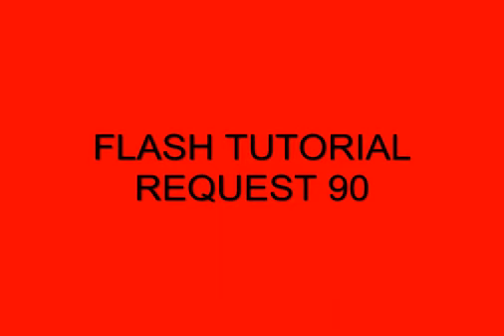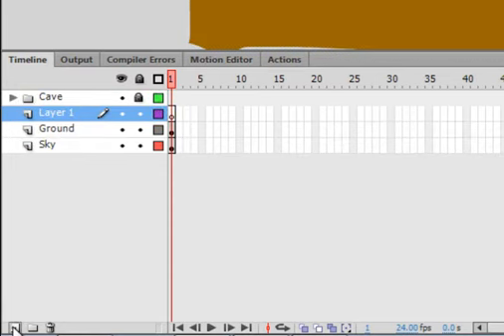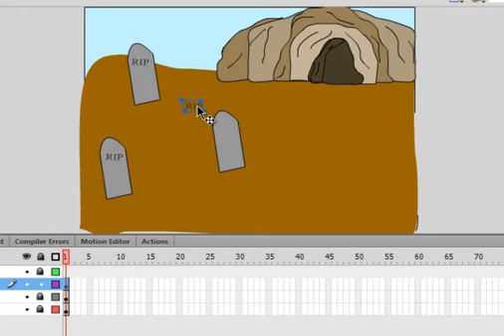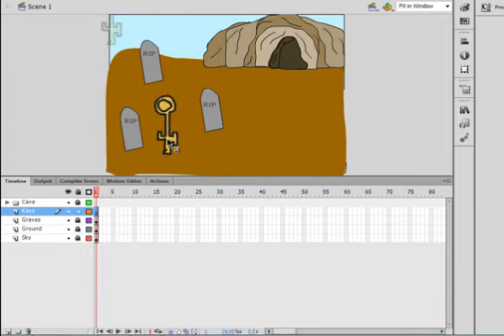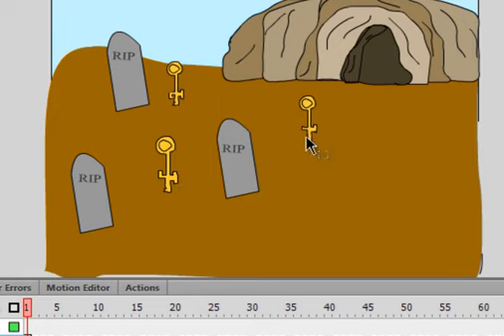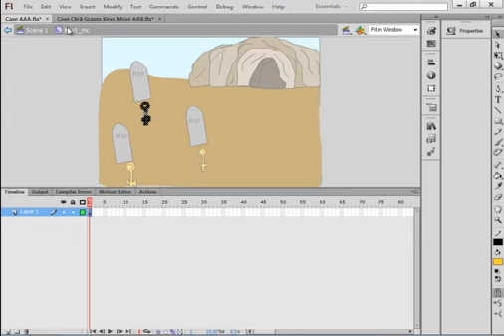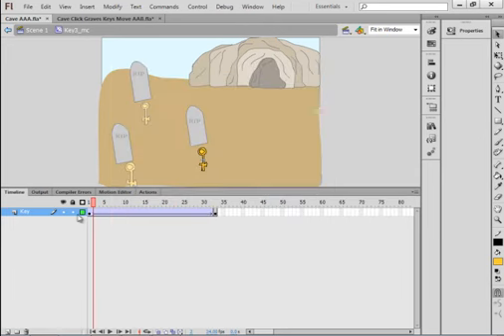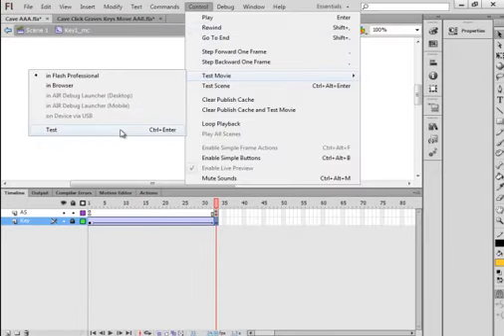Flash Tutorial Request 90 Point & Click Game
Make a simple point and click type game. Click on the correct grave stones to reveal 3 special keys. These keys can be dragged to the cave door.